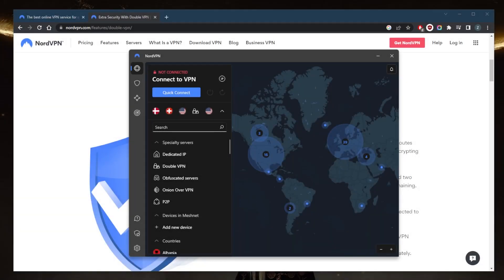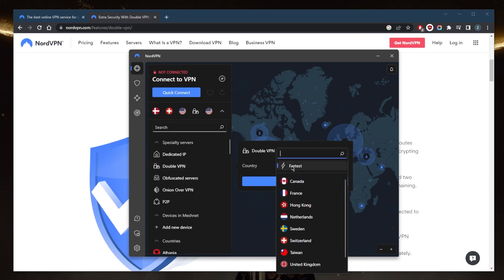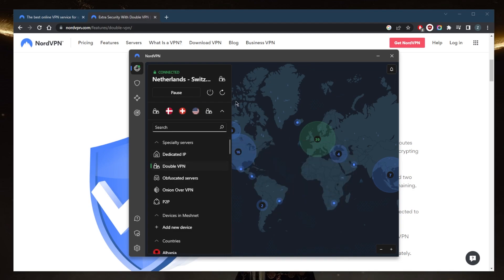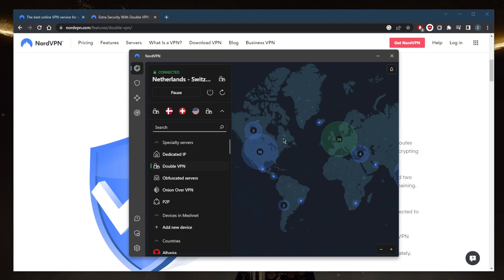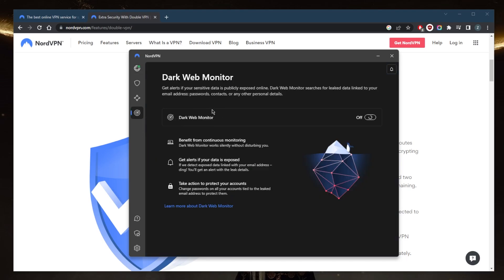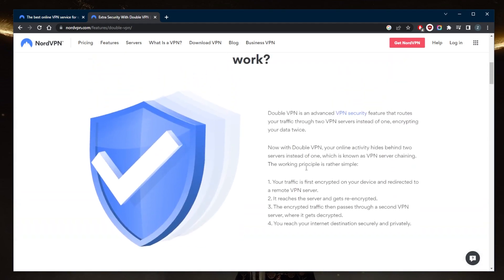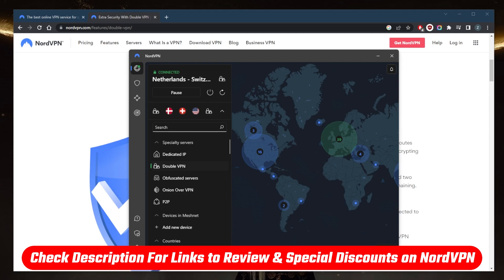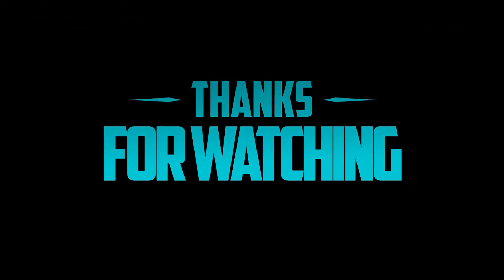How to Get Extra Security With Double VPN With NordVPN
How to Get Extra Security With Double VPN with NordVPN. NordVPN is a well rounded value VPN that's ideal for privacy, speed, streaming, torrenting & online security.

How's it going everybody? Welcome back. Today I want to quickly explain what the double VPN feature is in Nord VPN, and how you can use it. Obviously, it's pretty self explanatory. I mean, you can go to the servers right here and pick one of these. But if you just want to understand the feature a little bit more, well, the double VPN feature routes your internet traffic through two servers instead of just one. So if I go ahead and connect to the, let's just say, The Netherlands server right here, you'll notice that it will connect me to not just one server but two. Now this provides an extra layer of security, as it makes it more difficult for anyone to track or intercept your online activity. And again, to use double VPN, you'll just need to connect to a Nord VPN server that offers this feature. And you have all of these locations that offer this feature. As you can tell, now we're connected to the Netherlands and Switzerland, your traffic will be encrypted. Basically, when you connect to a double VPN server, your traffic will be encrypted and sent through to servers in different locations. This can potentially slow down your internet connection ever so slightly, but the added security may be worth it for certain activities, such as online banking, or shopping. Or if you just want to protect yourself, let's say you're a whistleblower, or you're just really privacy conscious, then you can just take advantage of this feature. Also, keep in mind that double VPN is just one of the many security features that you get with Nord. And the company offers a bunch of other security features such as obfuscated servers. If you're in a censorship heavy country, and you're having trouble connecting to Nord VPN, and you have onion over VPN for Tor users, you also have other features that maintain privacy, such as Dark Web monitor, which will keep an eye out for leak data link to your email address, passwords, contacts or any other personal details. Nord VPN is overall a very well rounded VPN that offers a whole lot of value for a very reasonable price. And again, hopefully now you know exactly what double VPN is all about. It's a pretty simple feature yet it offers a whole lot of security. Instead of being routed through one server that is protected by the military 256 bit encryption, you're now routing your traffic through to servers that are well impossible to break through and decrypt. So yeah, pretty secure. Overall, though, if you guys are interested in learning a little bit more about the privacy policy speed streaming and torrenting capabilities as well security features of Nord VPN, you'll find the full review down below and you'll find links to pricing discounts if you're interested. And if you're not satisfied with Nord for whatever reason, you can just get yourself the refund since all the plans are covered by 30 day money back guarantee. Besides that calm below if you have any questions, I'll be happy to answer all of them like and subscribe if you'd like to support the channel and stay up to date with everything VPN cybersecurity. Have a wonderful day.

Hope you enjoyed my How to Get Extra Security With Double VPN With NordVPN Video.